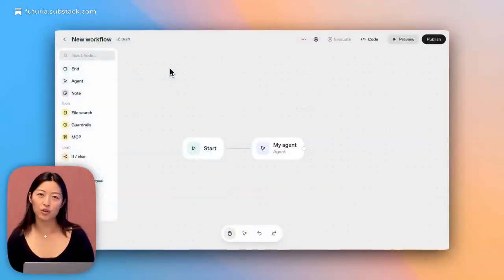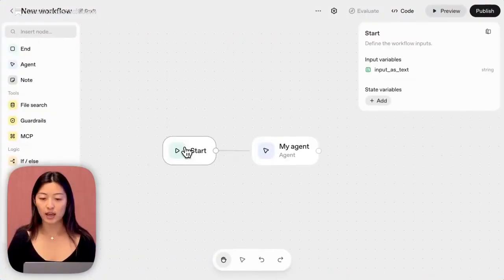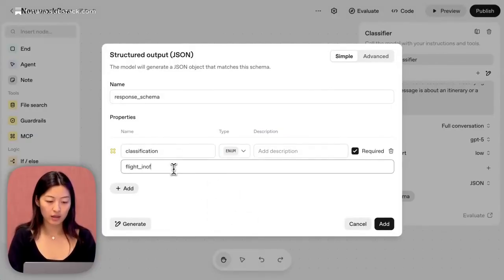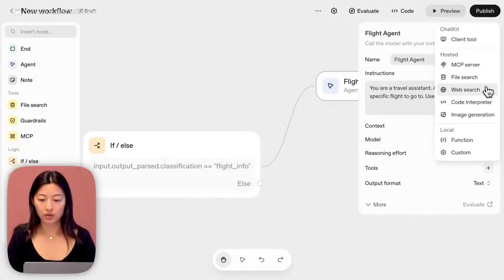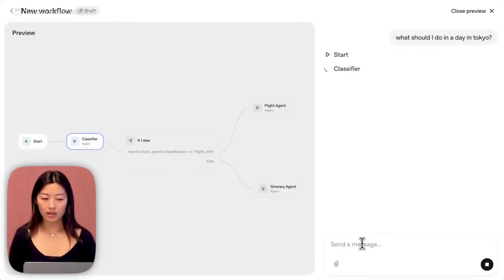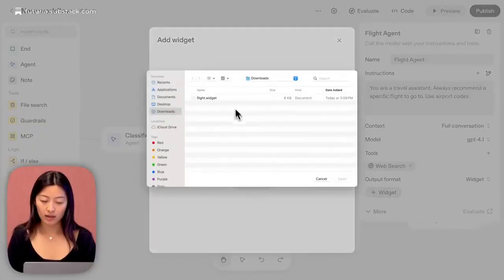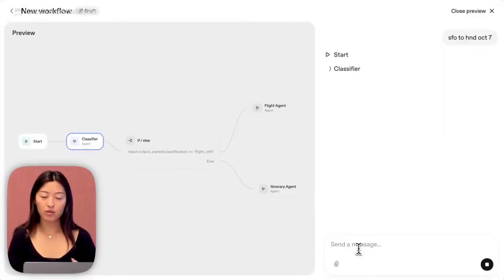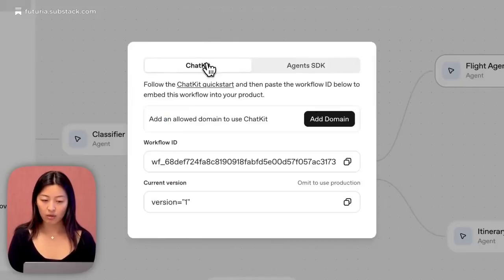🛠️😲 IA EN ACCIÓN N°8: De la idea al agente en minutos: así funciona Agent Builder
Lo que antes requería un equipo técnico completo, ahora puede hacerlo un solo usuario. Agent Builder convierte la creación de flujos de IA en un proceso visual, rápido y escalable.